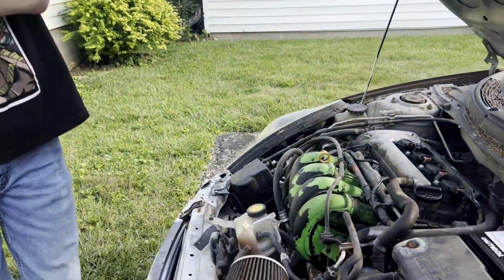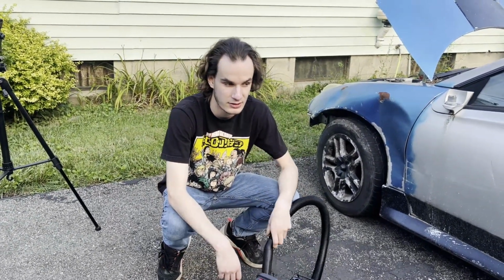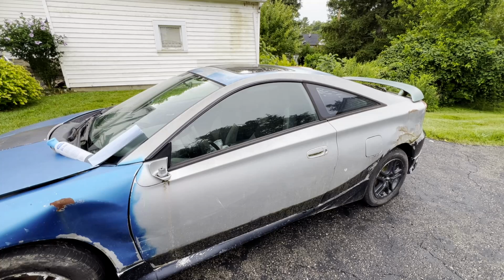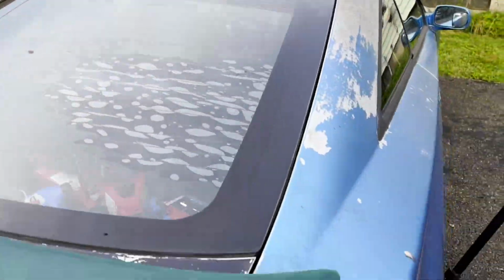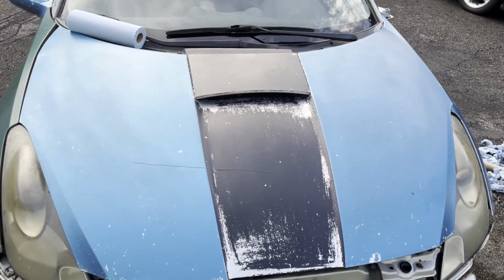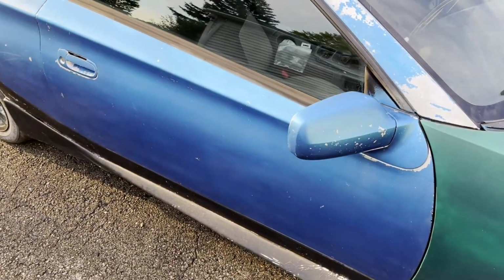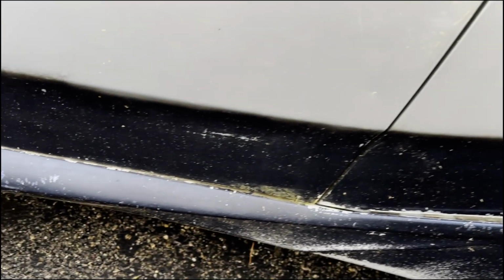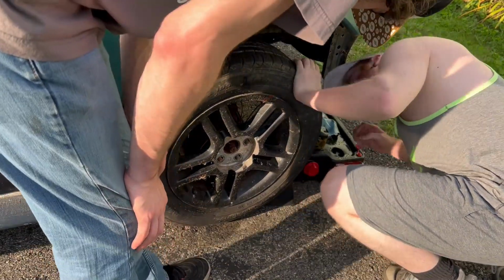I found some odd things inside the interior! (Cheapest Celica in the US Episode 2)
Sorry I haven't been uploading but I'm finally back and hopefully here to stay! On this episode I take the burden of vacuuming and cleaning up from the 4-5 years of stuff that has been collecting on the inside and outside of my Celica, I find some rather odd things as you'll see. The same thing applies on the first video where if I get 1,000 views on this video I will reveal the plans I have for this car! Hope you enjoy the video!

If you like the video make sure to leave a like, subscribe to the channel, and leave a comment in the comment section below of ideas that you think I should do!

I stream when I can so come watch me live if you would like to see me do shenanigans live!